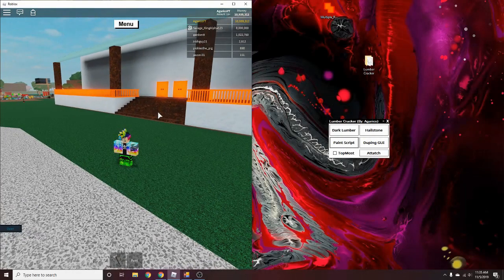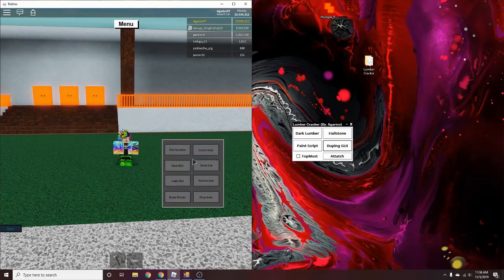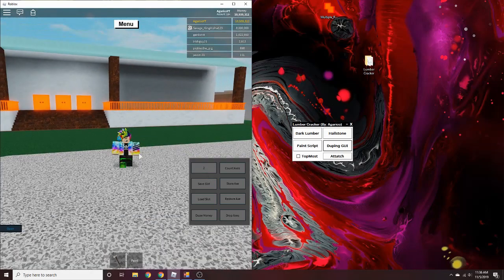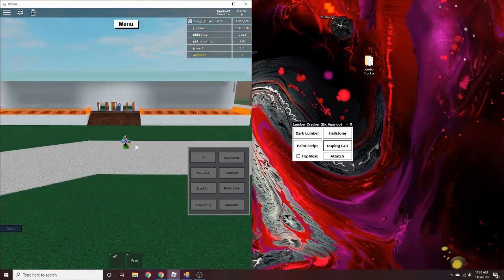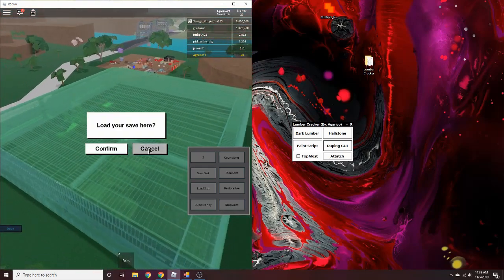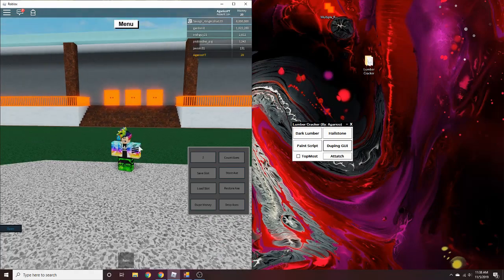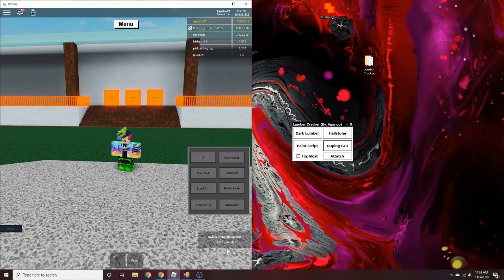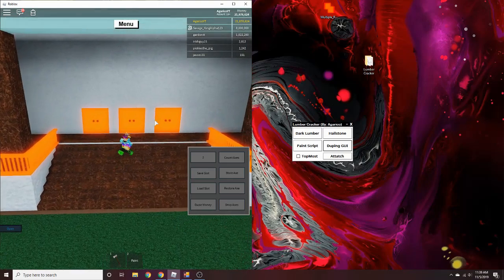Lumber Cracker Money Dupe Tutorial - Lumber Tycoon